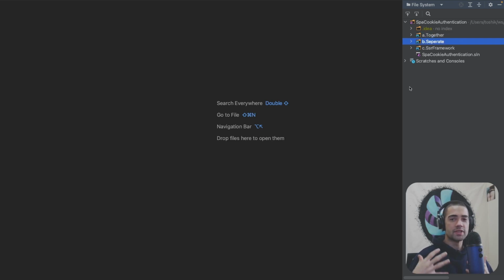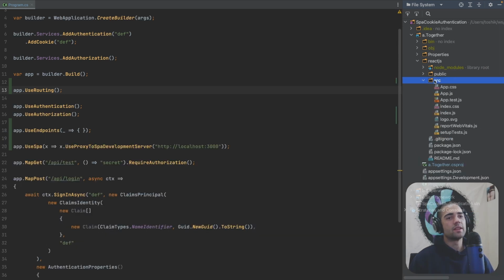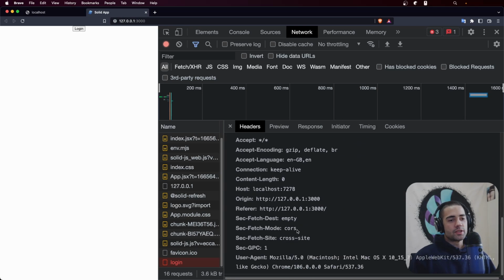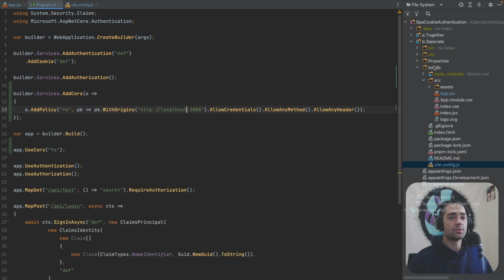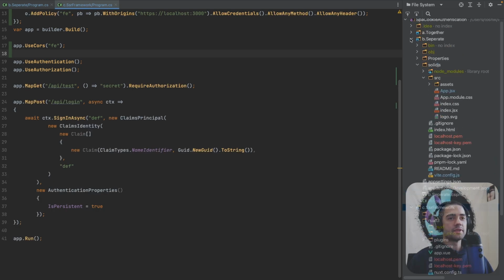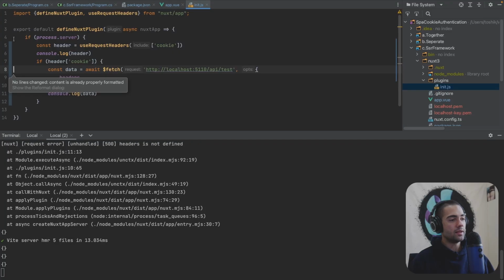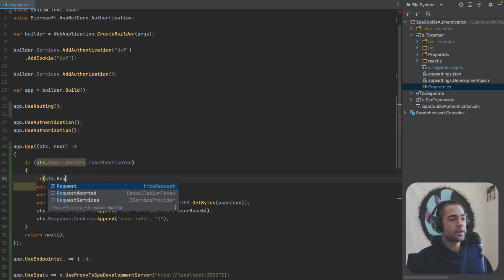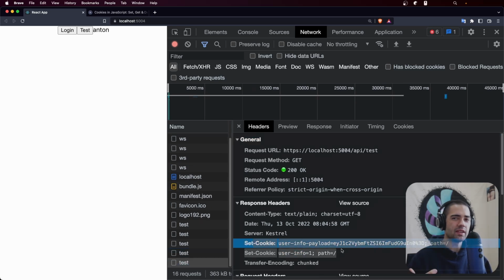ASP.NET Core SPA Authentication Tutorial (.NET 7 Minimal Apis C#)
ASP.NET Core SPA Authentication tutorial with asp.net core c# minimal api SPA cookie authentication example, working with .net 7, .net 6 and .net 5. Authenticate you vuejs, reactjs, angular, solidjs, nuxtjs, nextjs, svelte or any other spa application with asp.net core.

🕰 Timestamps
00:00 Introduction
01:34 Same Domain
05:45 Separate Domains
13:20 SSR Framework
18:24 Bonus: user information call elimination

RD5K9-4TXXW-KMV3G-NYWSF-3ZSTP